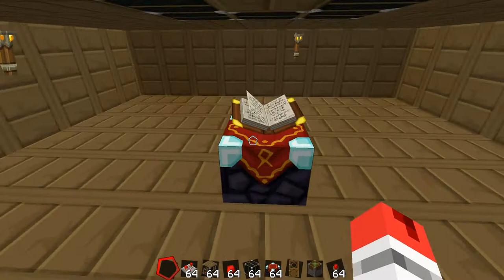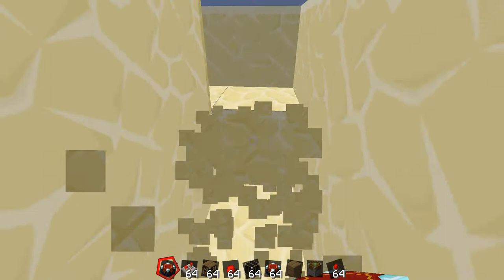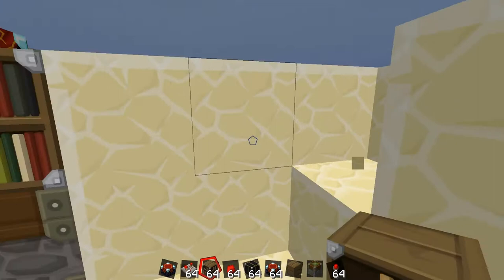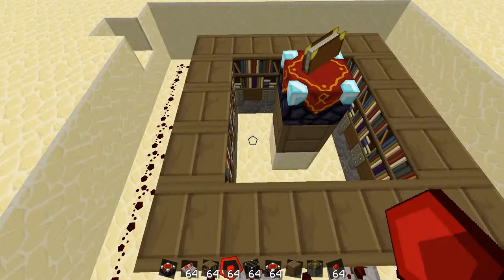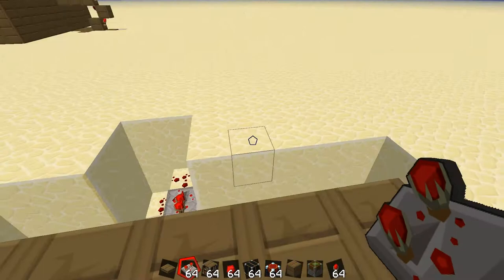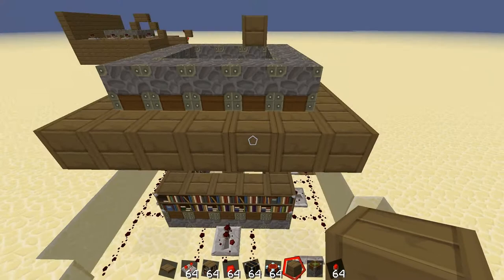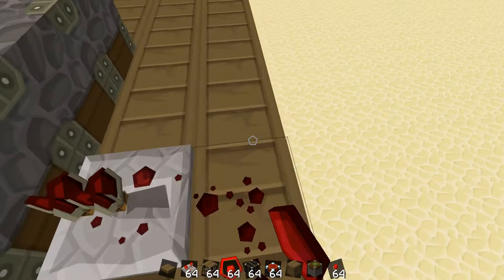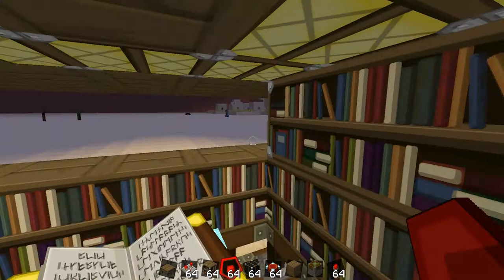Redstone Creations - Secret Enchantment Room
Hey guys

Since Ariestopia sadly has been down for the last couple of days i thought i would post some of the Restone creations i have made. They are not all original crations but still usefull in some way.